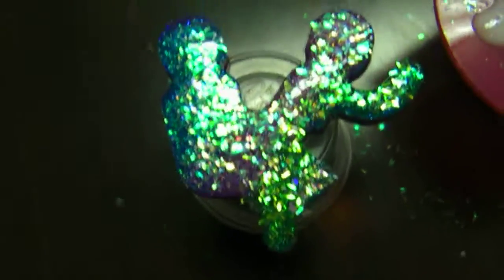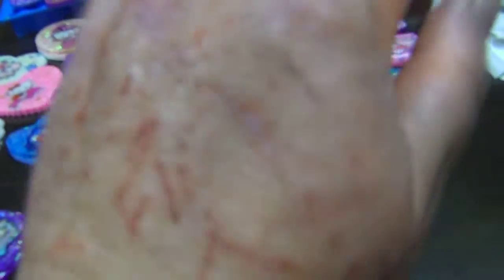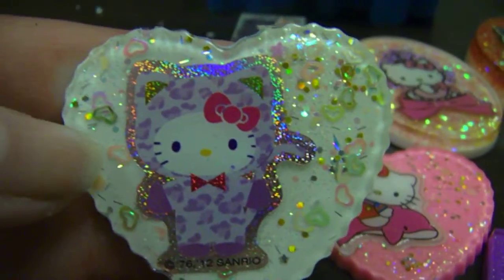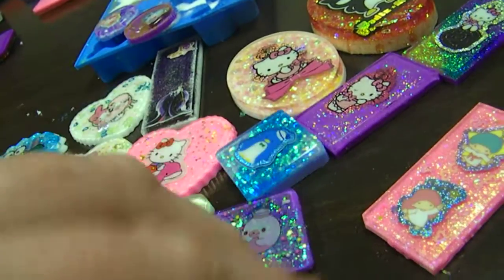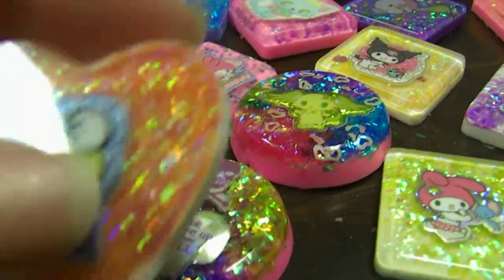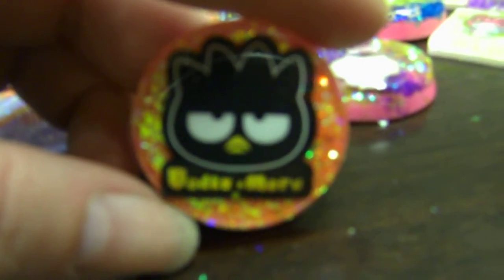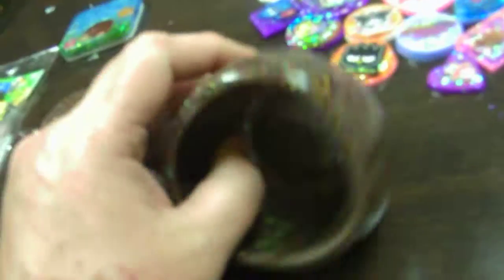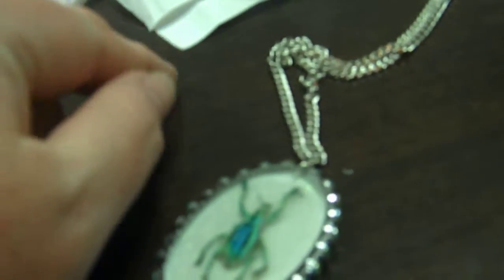New resin pieces!!